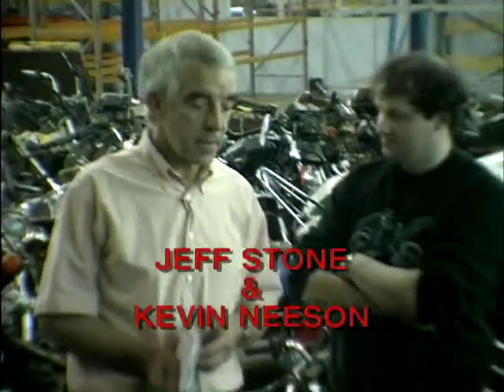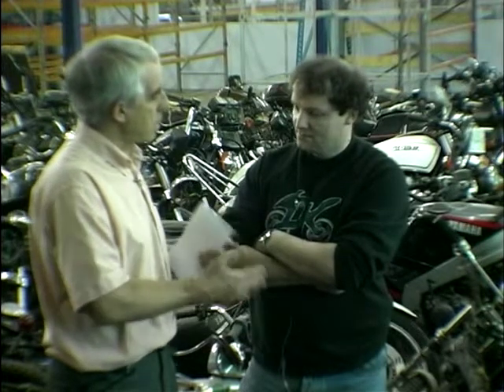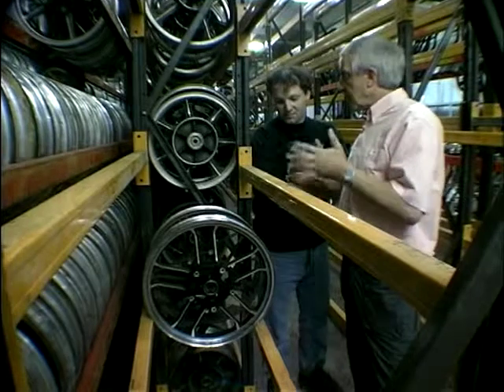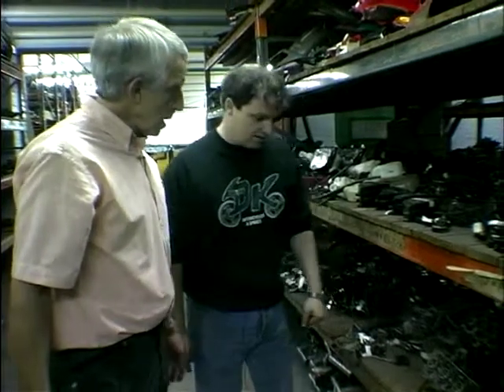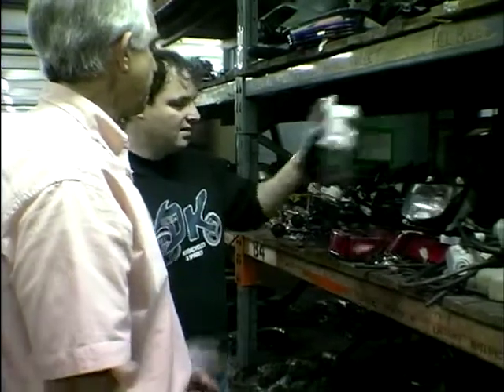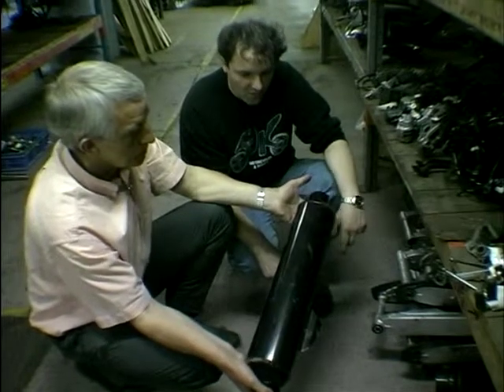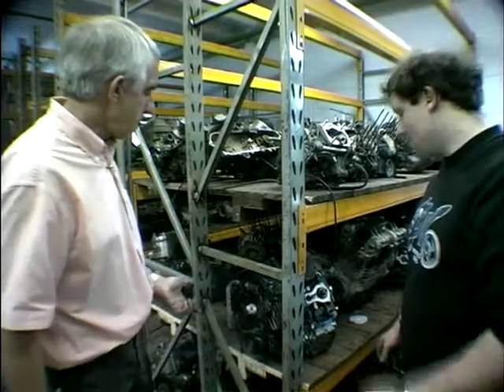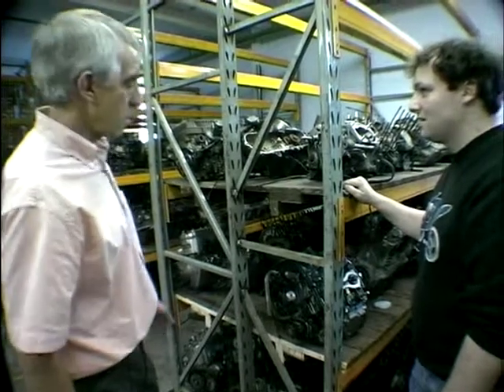D&K Motorcycles: Used Parts & Components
Jeff Stone visits D&K Motorcycles and Kevin Neeson shows his their range of used parts and components that they import from all around the world.